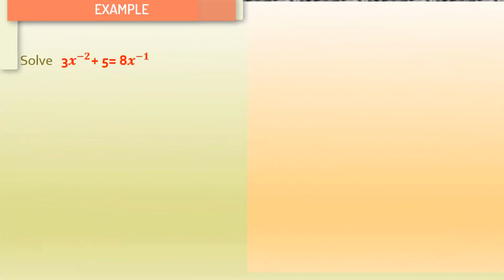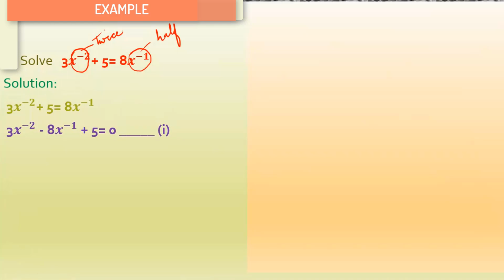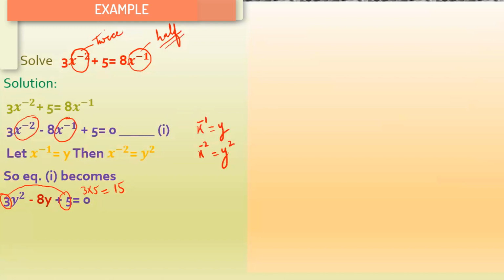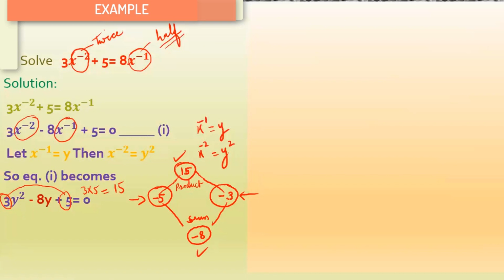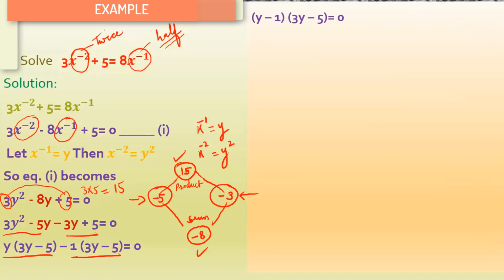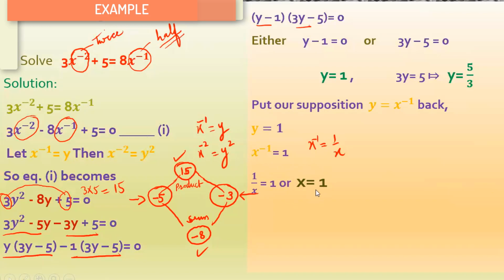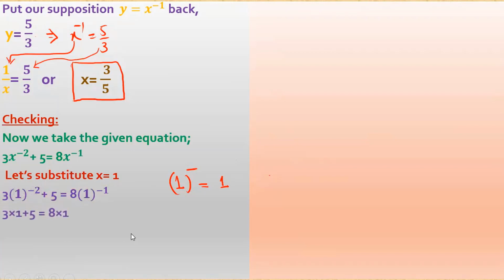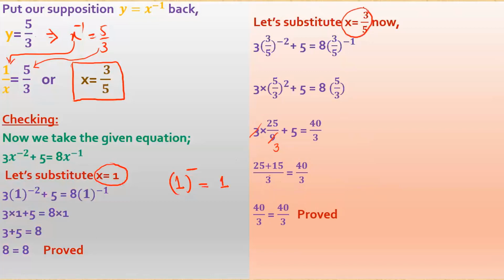FBISE (HSSC-I) Exercise 4.2 (Examples for First 5 Questions)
According to Class 11th's new mathematics syllabus 2020. This video covers Question #1-5 of Exercise 4.2 . If there is any question or doubt related to this question, drop it down in the comments section.